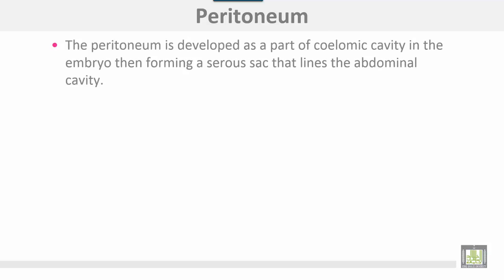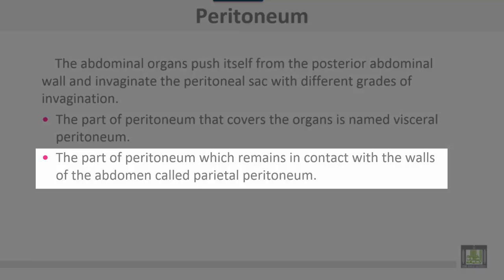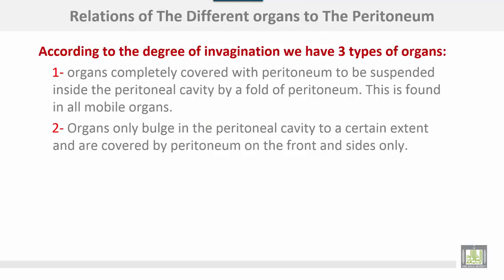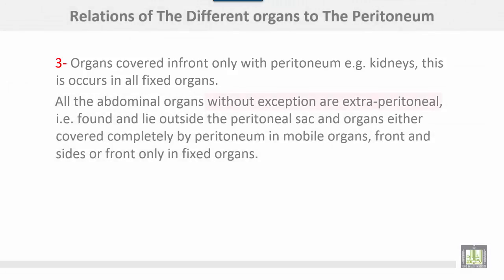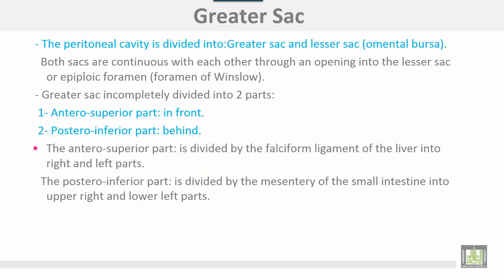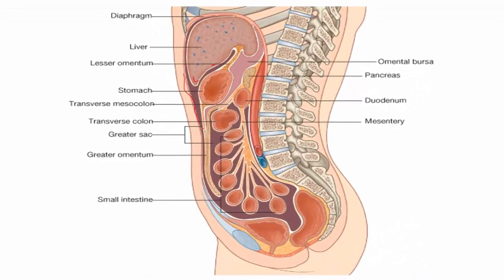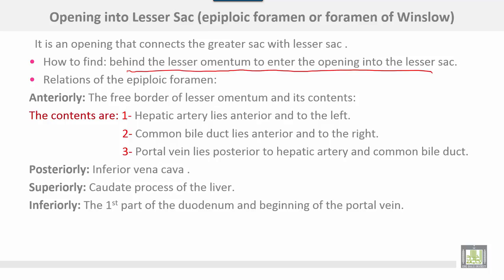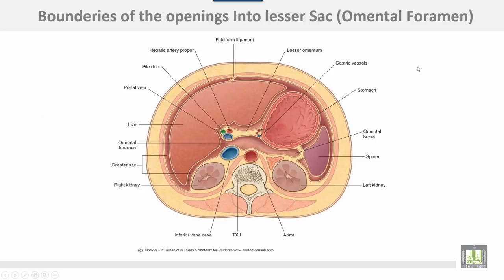Anatomy 1 | C2 - L5 | Peritoneal cavity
Lecture 5 :  Peritoneal cavity
1- peritoneal cavity
2- Greater sac and lesser sac